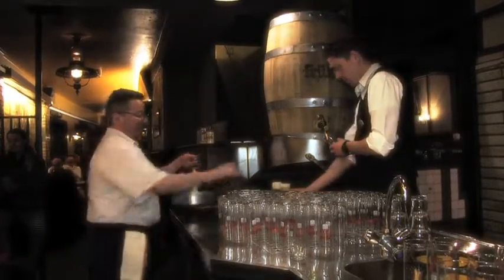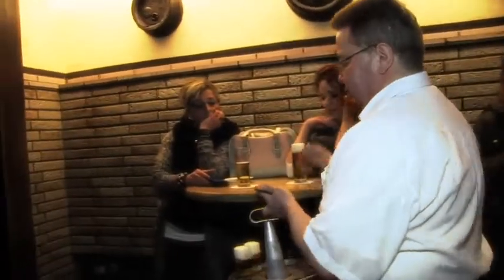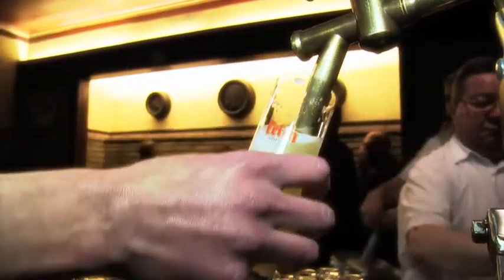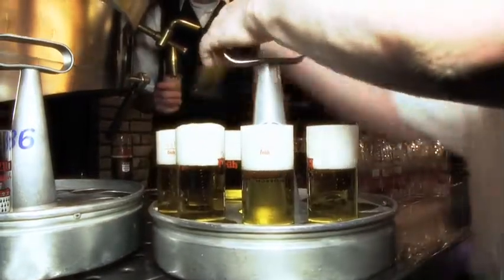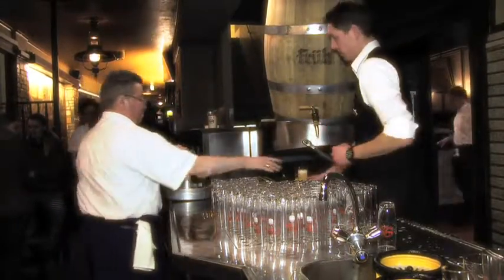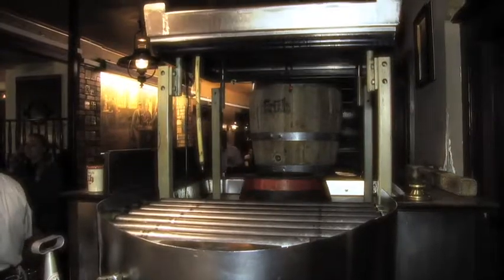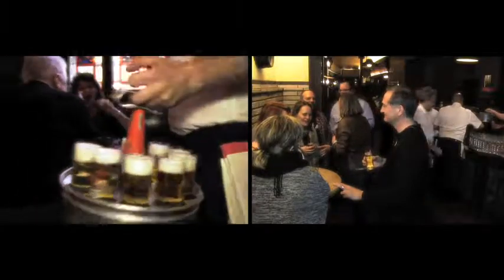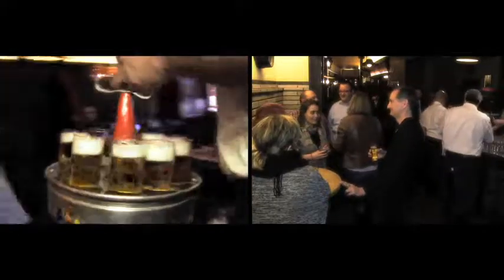Früh am Dom in Cologne By Brewshow